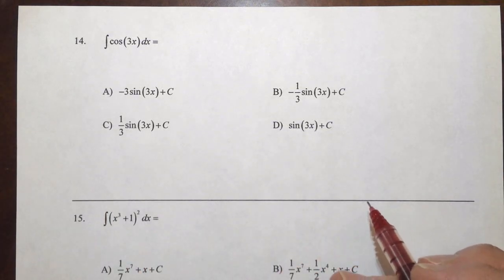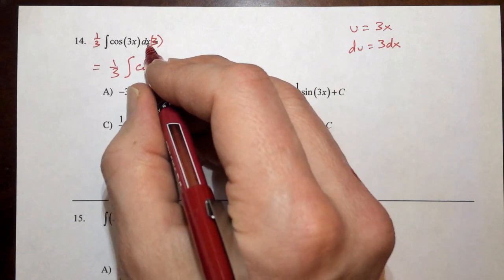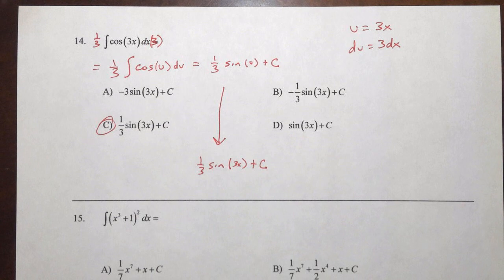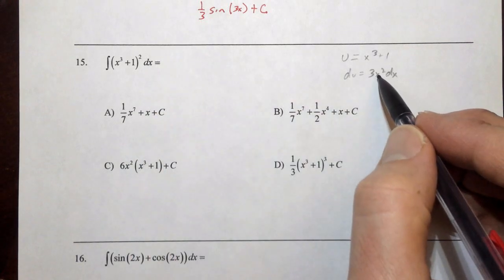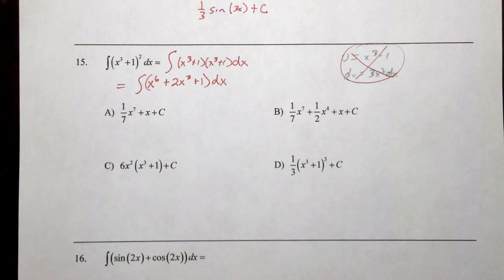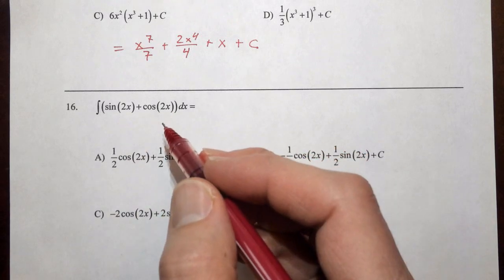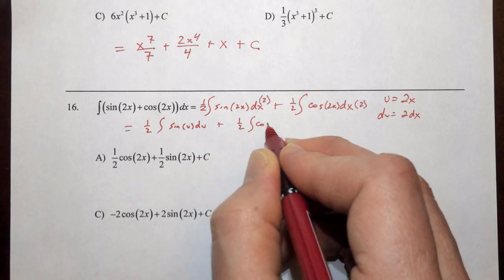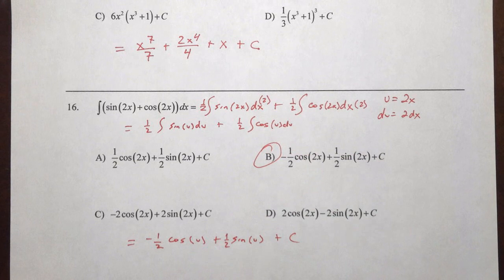SG Integration & Accumulation Part 1 Page 6